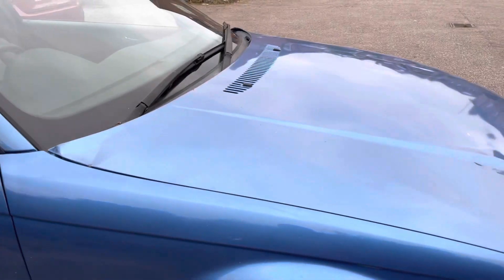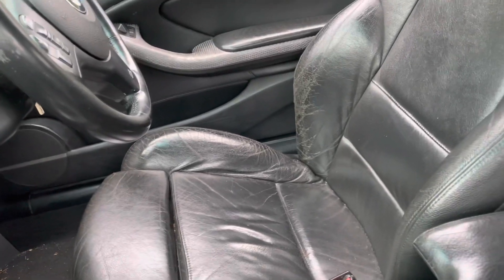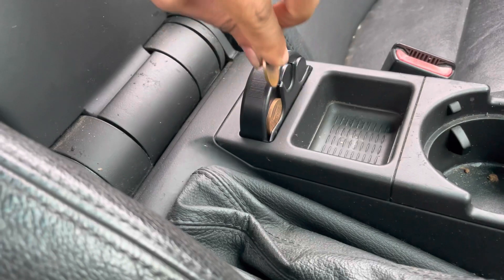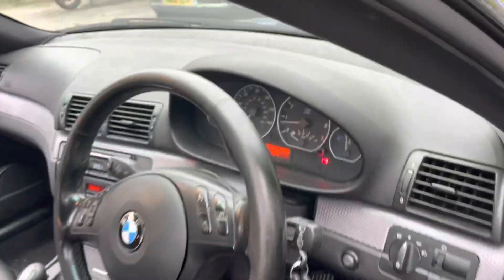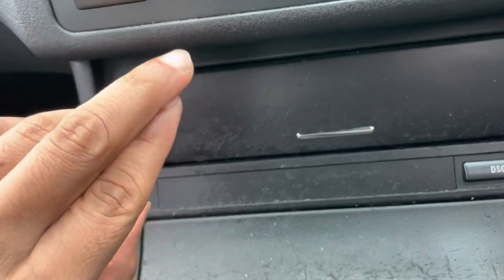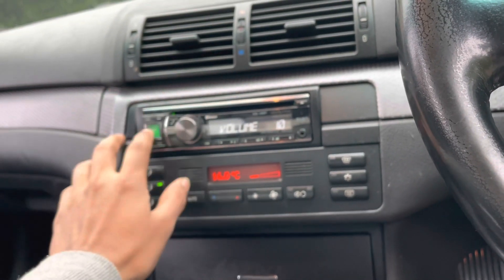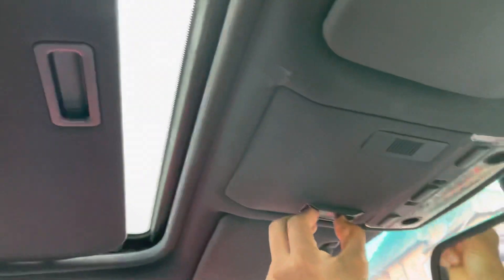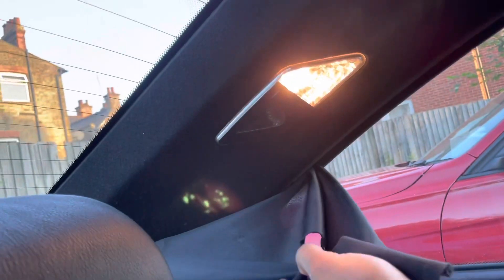I just purchased a BMW E46 330ci CLUBSPORT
This is a walkthrough of my BMW E46 I purchased recently .It is my current project car that I will be working on to bring it back to its former glory .Sorry for being camera shy , I will improve on my videos next time .Thanks for watching .Please like and subscribe to my channel .